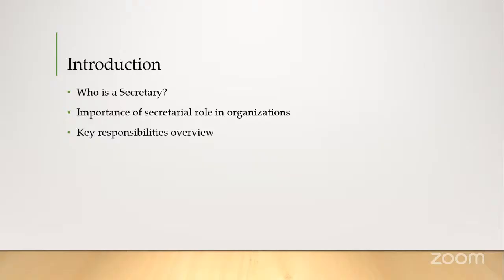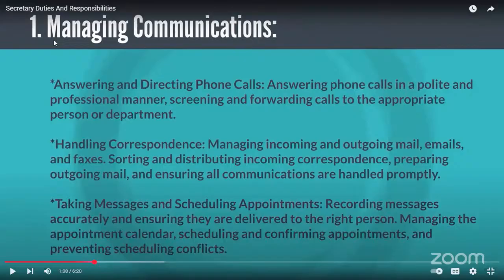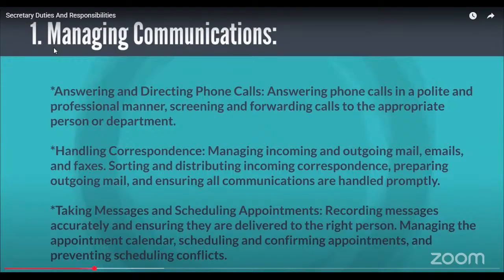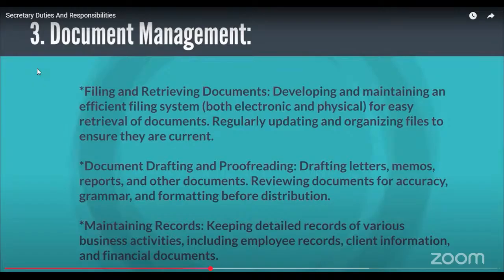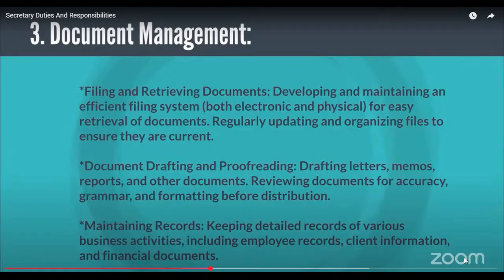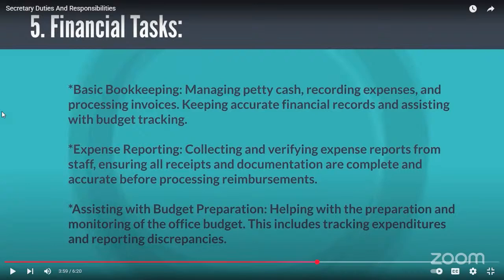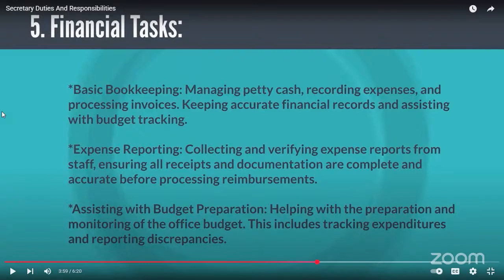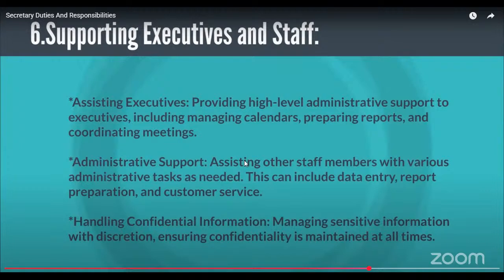Secretarial Class - batch # 1-Lecture # 4